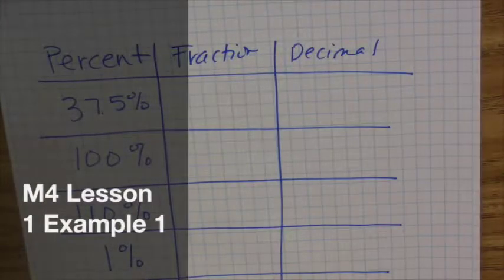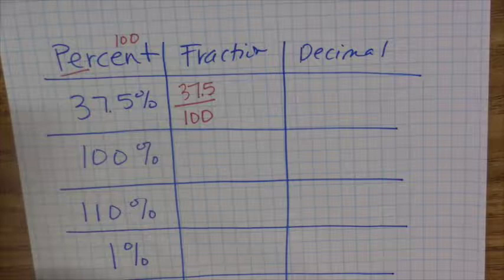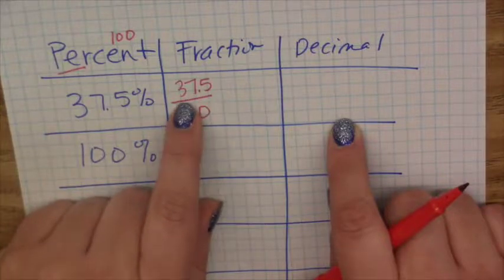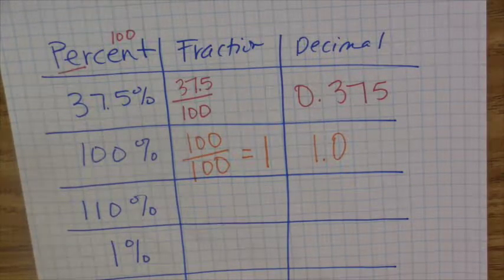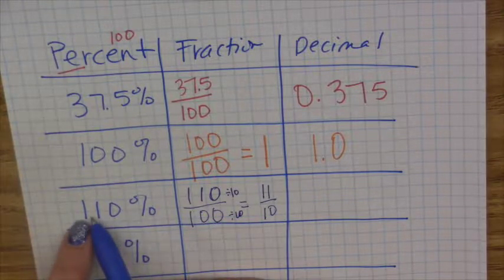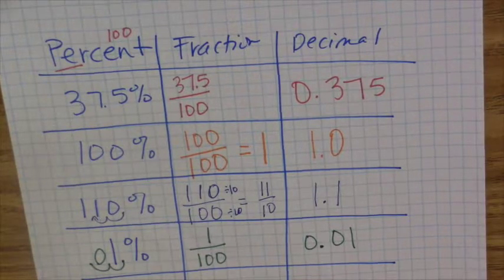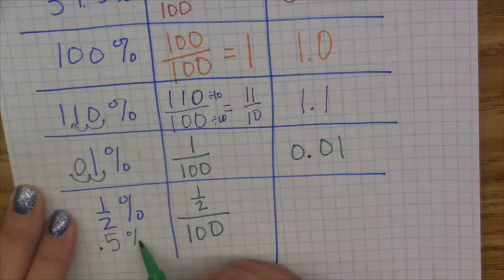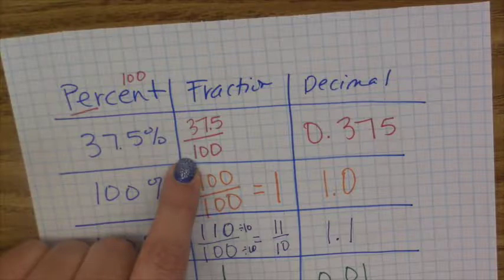Module 4 Lesson 1 Example 1